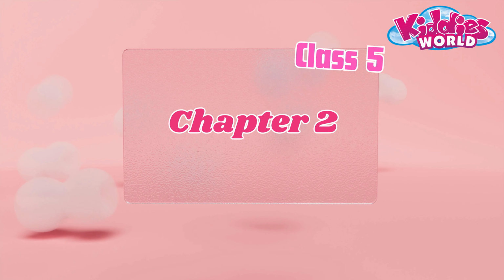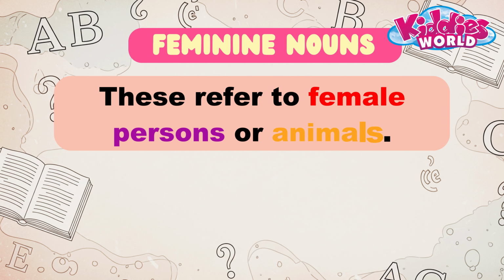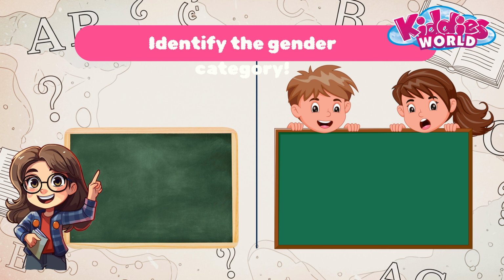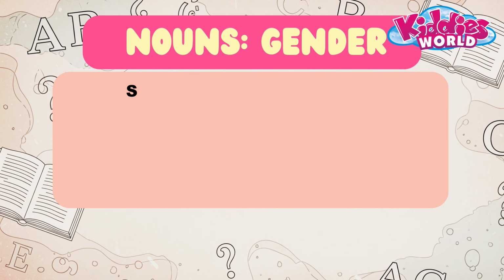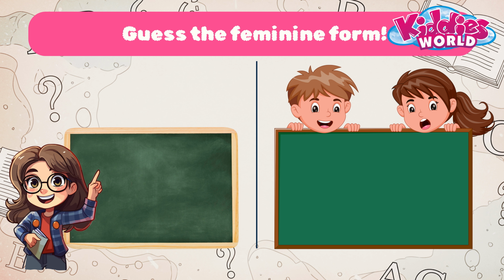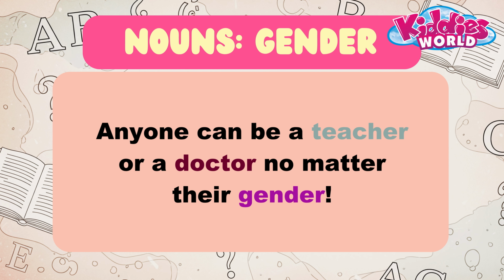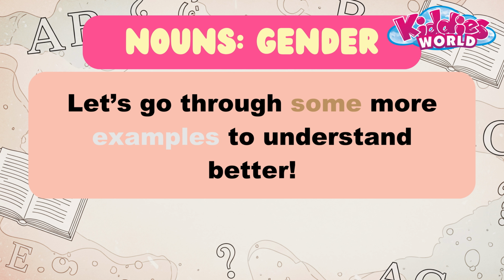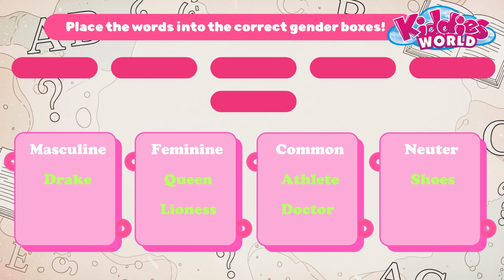Nouns Gender || Chapter-2 || Kiddies World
In this video, we’ll explore Chapter 2: Nouns – Gender — an interesting topic that helps you understand how nouns change based on gender in English grammar.

📖 What You’ll Learn:
1️⃣ What is Gender in Grammar?
 • How nouns can represent male, female, both, or neither gender.
2️⃣ Four Types of Gender:
 • Masculine Gender: Refers to male persons or animals (e.g., father, king, gander).
 • Feminine Gender: Refers to female persons or animals (e.g., mother, queen, duck).
 • Common Gender: Used for both males and females (e.g., doctor, student, teacher).
 • Neuter Gender: Refers to things without life (e.g., chair, book, car).
3️⃣ Changing Masculine to Feminine Forms:
 • By adding –ess (e.g., prince → princess).
 • By changing words entirely (e.g., king → queen).
 • By compound change (e.g., brother-in-law → sister-in-law).
4️⃣ Fun “Let’s Solve” activities: Identify genders, write opposites, and sort words correctly!

🎓 Learning Outcomes:
✔️ Identify and classify nouns based on gender.
✔️ Change masculine nouns to feminine forms correctly.
✔️ Learn exceptions and special cases in gender formation.
✔️ Build a strong foundation in English grammar for writing and speaking.

✨ Perfect For:
Students (Grades 3–6), teachers, and parents following CBSE, ICSE, and NCERT syllabus.
Watch till the end for fun examples, sorting activities, and real-life grammar exercises!